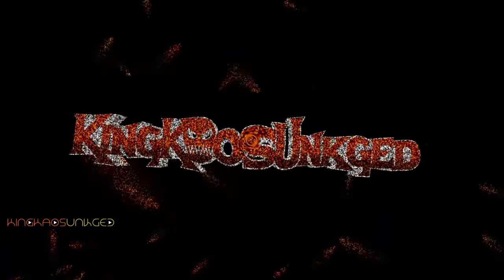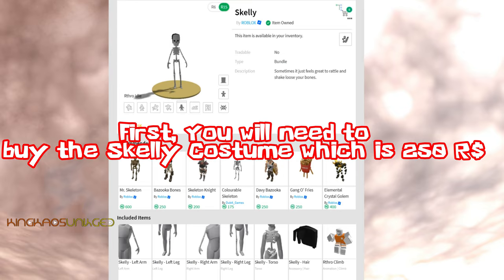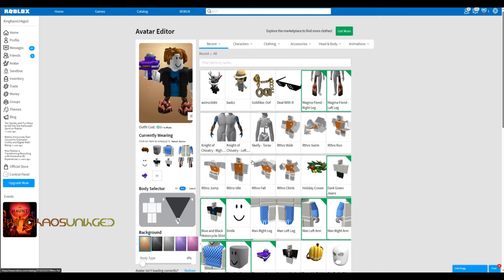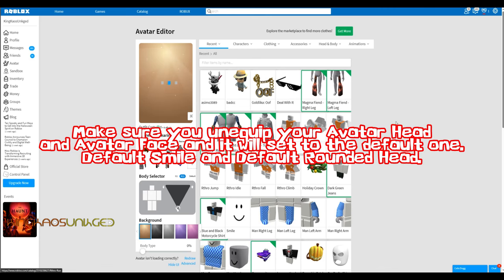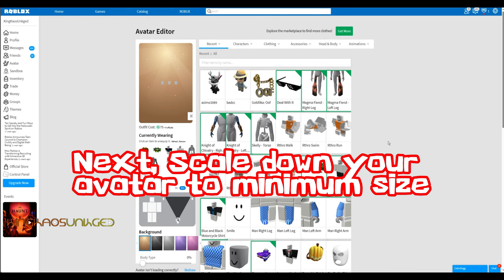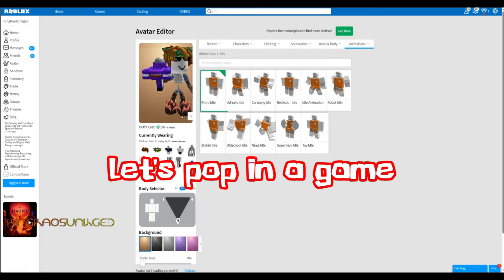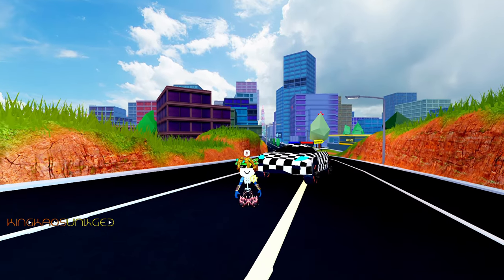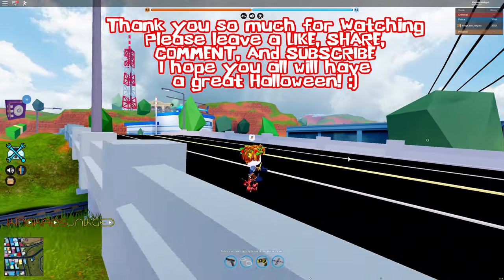How to Make your avatar the Old MyUsernamesThis Avatar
If you need help with anything let me know :)

For copyright info go to bottom of the description.
🤖 Old Discord Profile is not available.
Some links have been removed for privacy reasons 🔐

Download My Minecraft Classic Texture Pack+ for Minecraft Pocket Edition aka the Bedrock version. Abandoned project in 2018, but it is now available for you!:
Check latest videos for the latest version of these packs.

My first account link is not available.

Play the Classic Super Super Fun Obby Game on ROBLOX plus Like and Favorite please :)

Found a bug in Minecraft Java or Pocket Edition report the bug